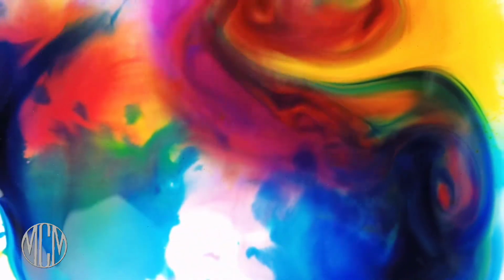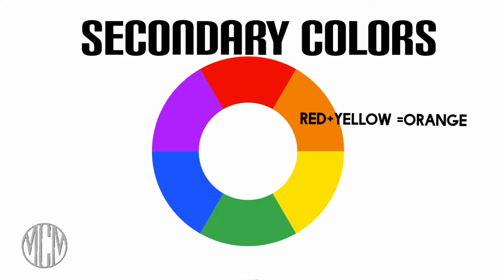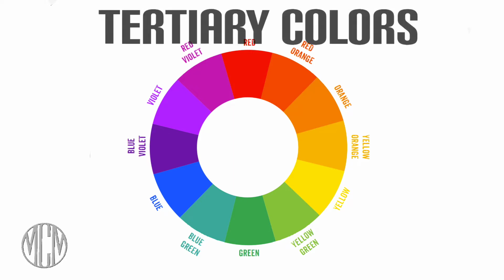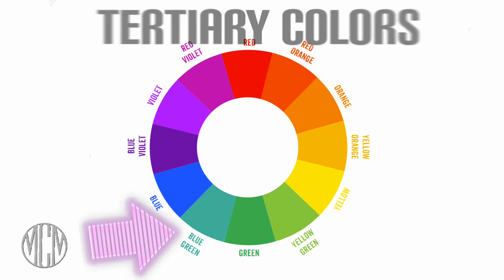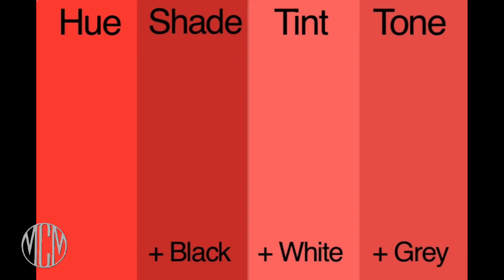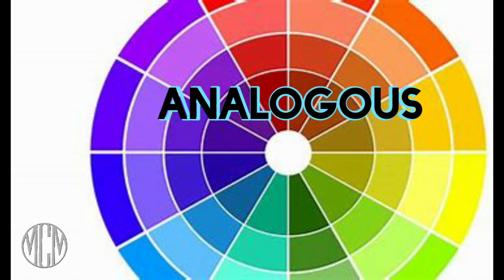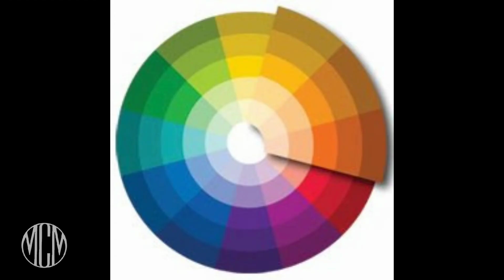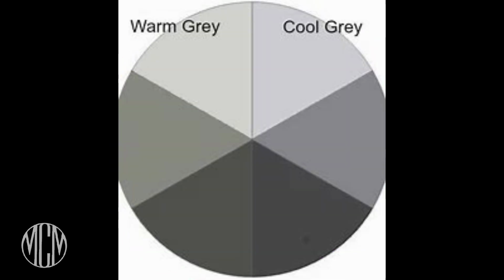Easy Color Theory for Beginners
Easy Color Theory A Beginner's Guide. In this video I will explain color theory in an easy to understand clear voice over .
0:0 intro
0:48 Primary colors
1:38 Secondary Colors
1:56 Tertiary colors
2:27 Hue, Shade, Tint, Tone
3:13 Value
4:20 Monochromatic
4:51 Complimentary
5:19 Analogous
5:47 Saturation
6:20 Temperature

My name is Michelle Moreus and I make art tutorials that are fun easy and accessible to everyone.

For a small monthly fee you get access to all my full length tutorials to draw along with me in real time. I provide the sketch outline, reference photos, and materials list for every project so that you can draw along with me as I explain every step of the way. I post new content every month so you will never be bored and always have something fresh and fun to follow along with.  Please share this if you know someone that would love to learn new techniques, create beautiful pieces of art to be proud of, or just learn how to draw. I have years of experience and would love to pass on my knowledge.